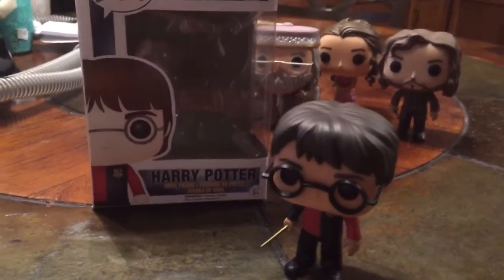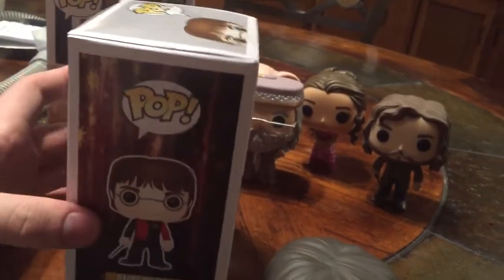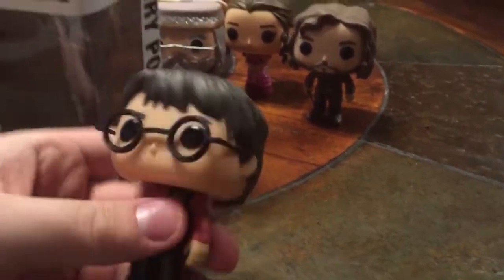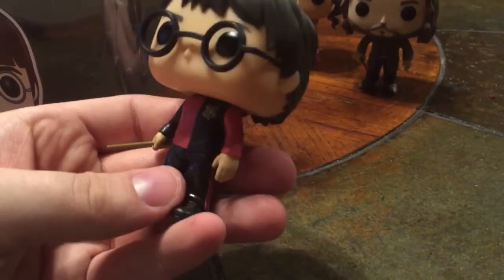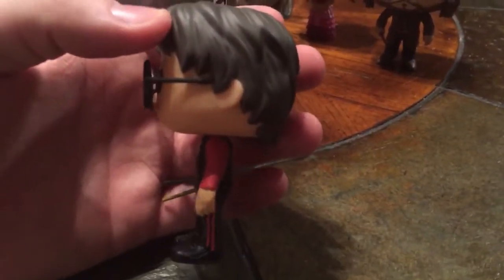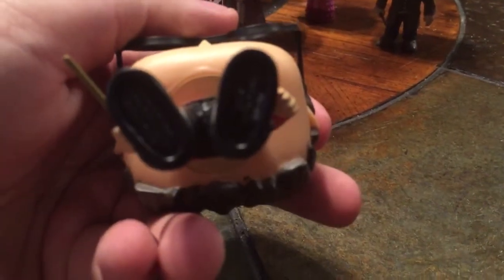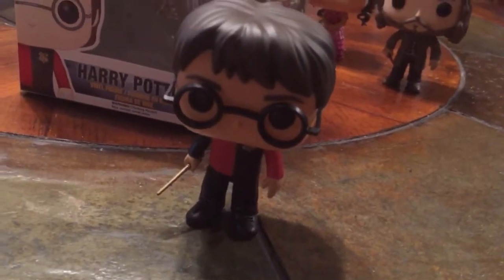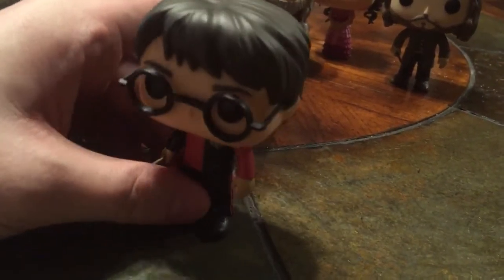Funko Pop Harry Potter vinyl figure goblet of fire triwizard outfit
The latest wave of pop! Harry Potter figures from Funko brings us Harry from Goblet of Fire.